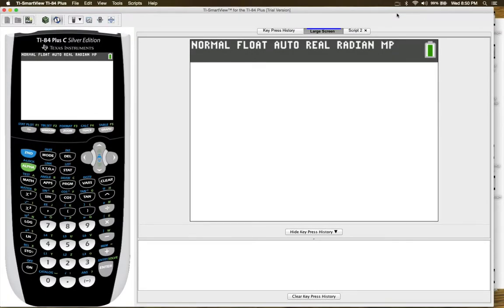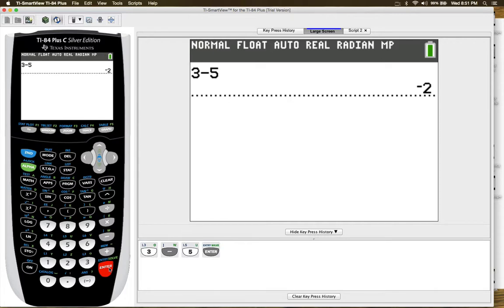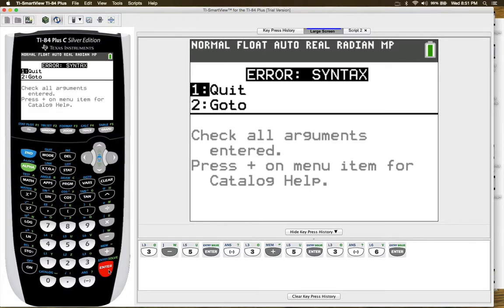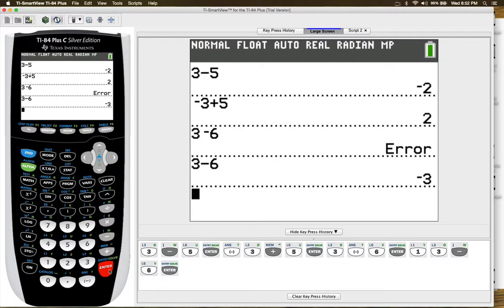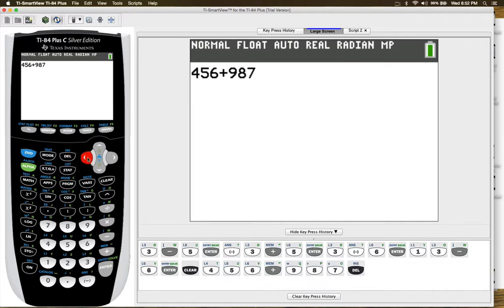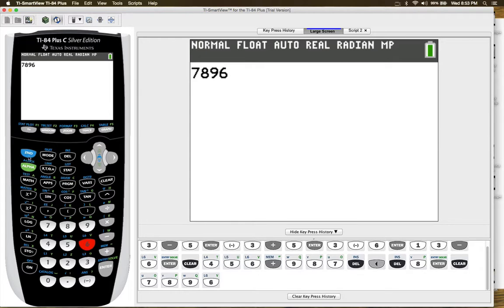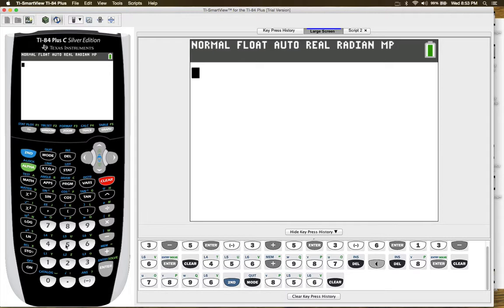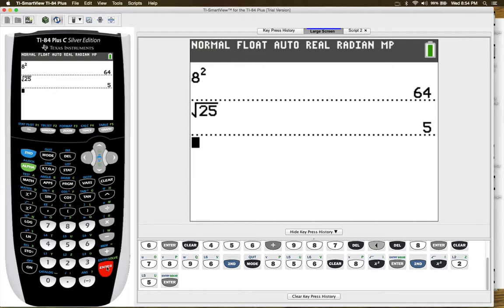Calculator Basics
Negative vs Minus
Clear vs Delete
Square vs Square Root